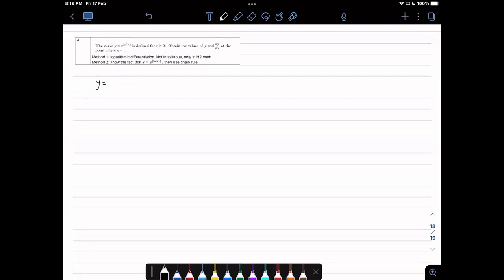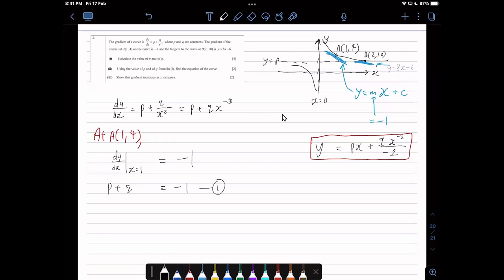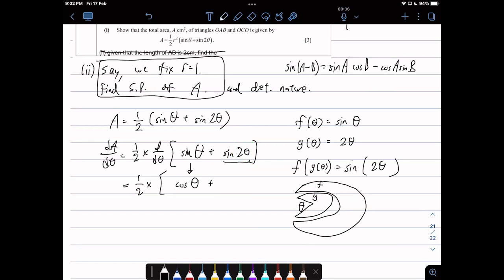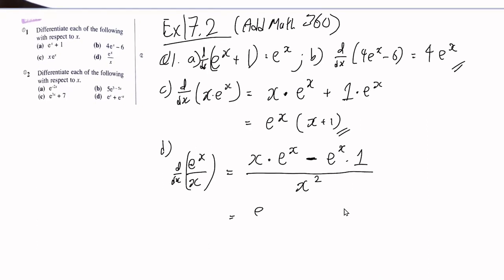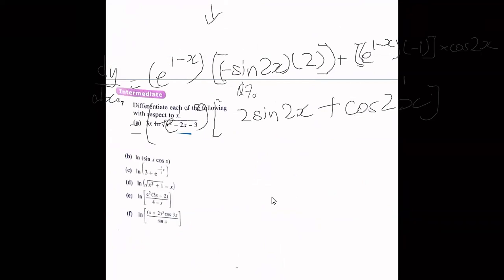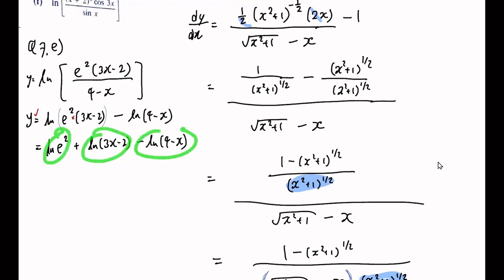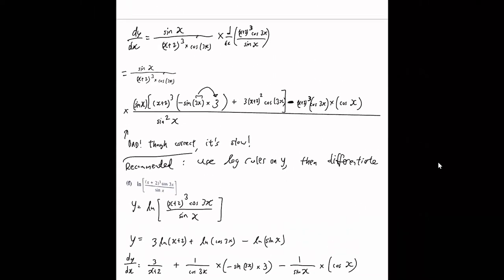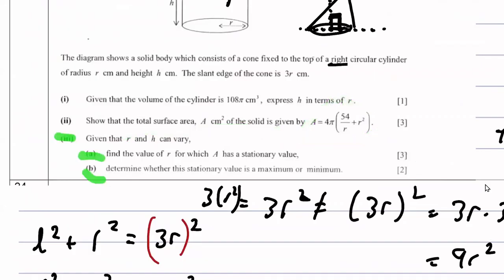Brandon GMT20230217 121935 Recording 1728x972